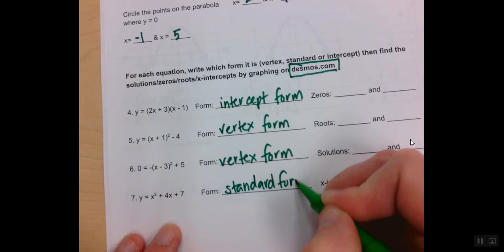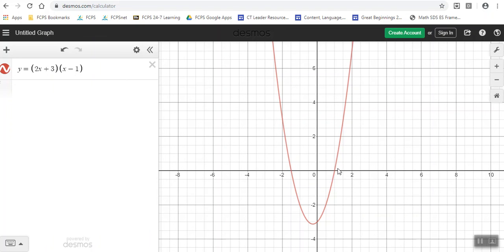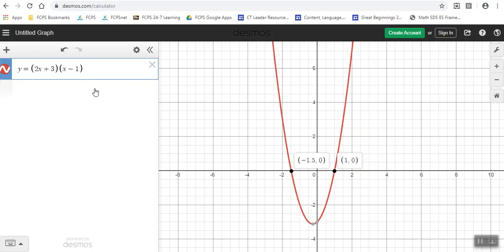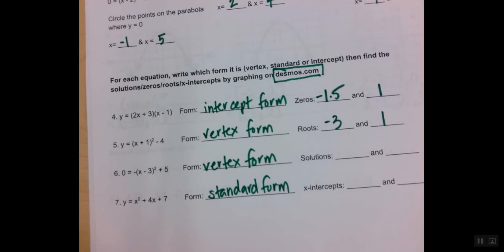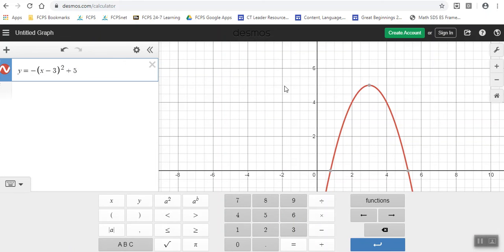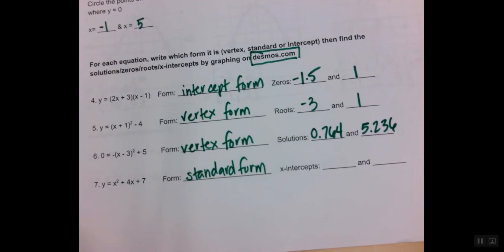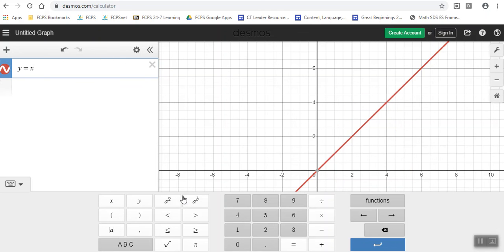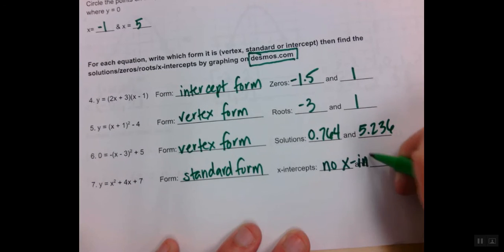U4 D3 Notes Domain, Range, Solving Quadratics with Graphs